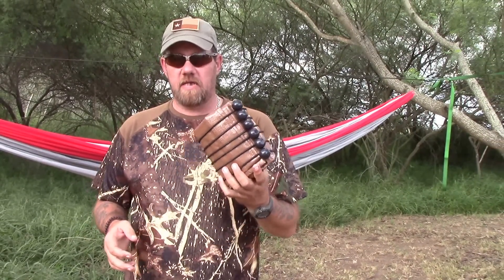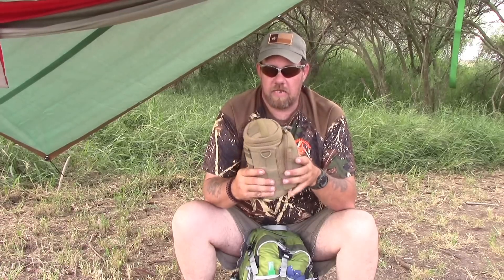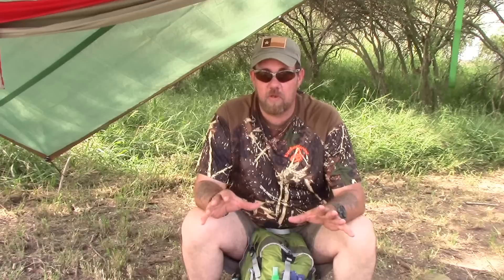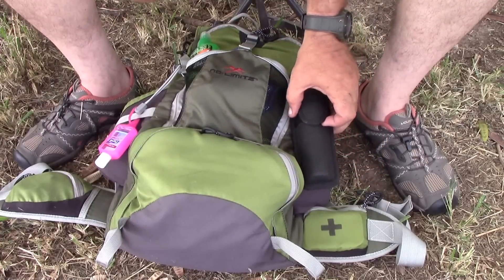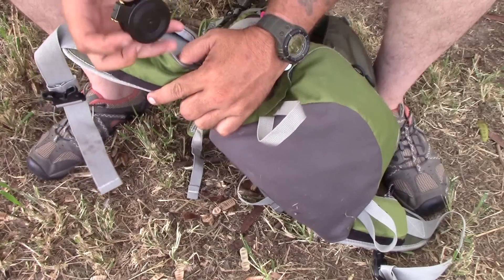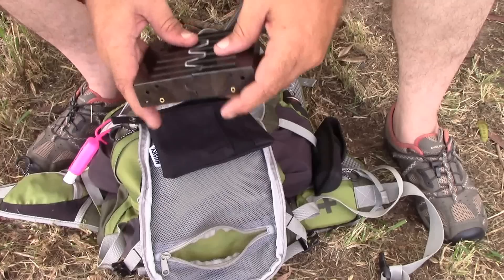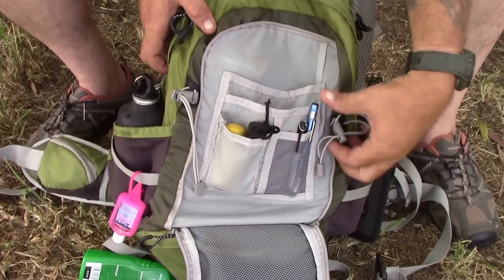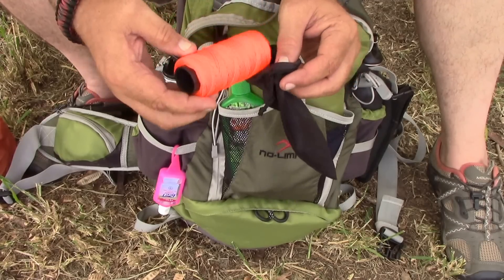New get home bag 1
I had a dream. No really, I did! And it turned out to be a nightmare. I discovered that I had made a potentially HUGE mistake. Now I am fixing it.